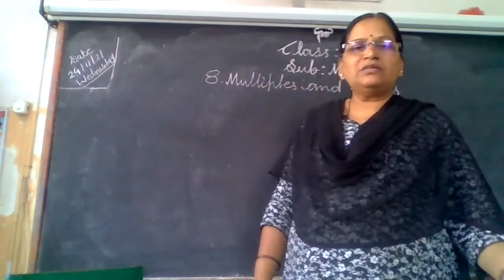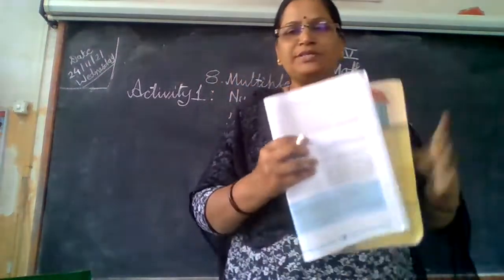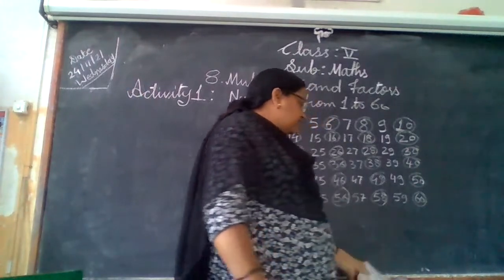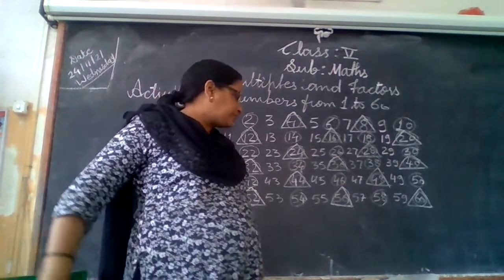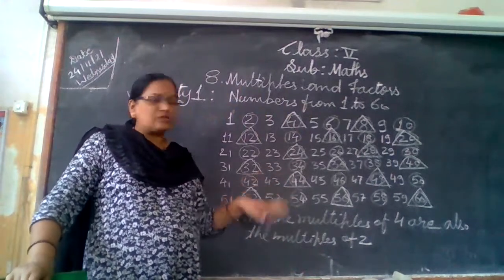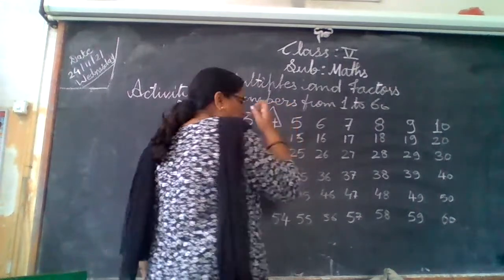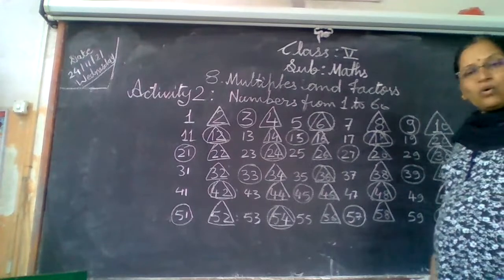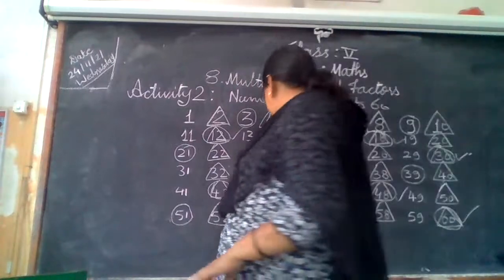STATE BOARD Std 5 Maths